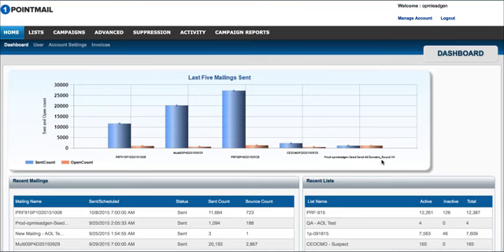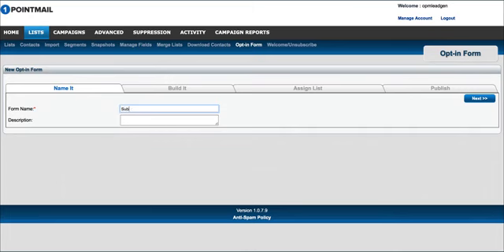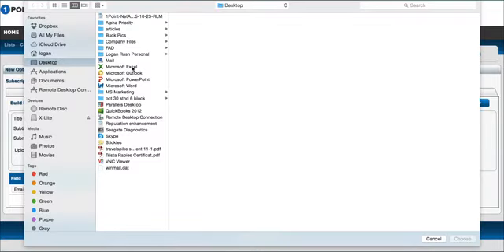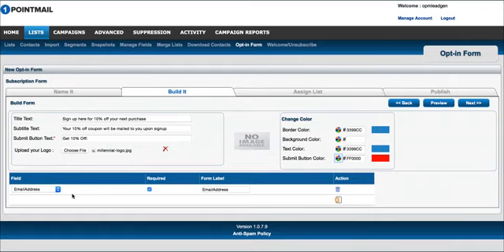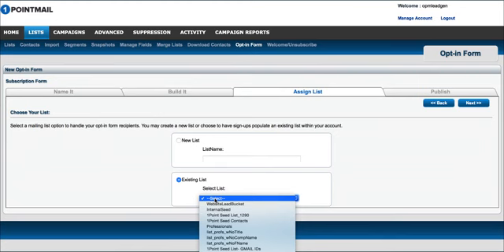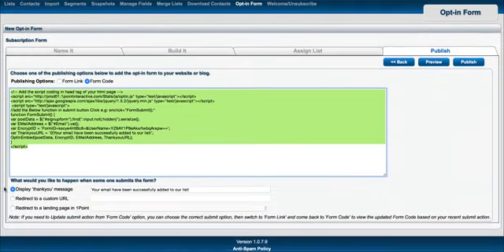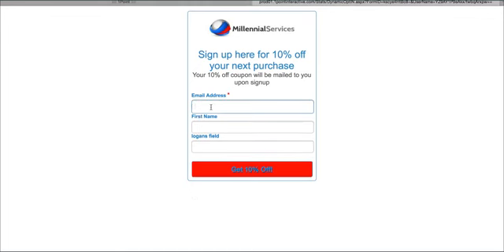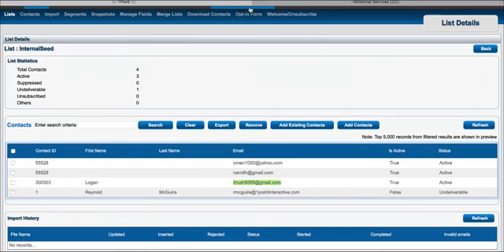Lists - Opt in Forms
This video walks through the opt in form wizard builder in Swift Sendmail